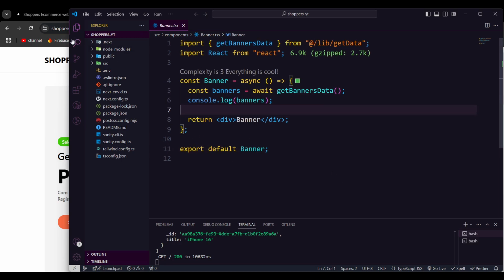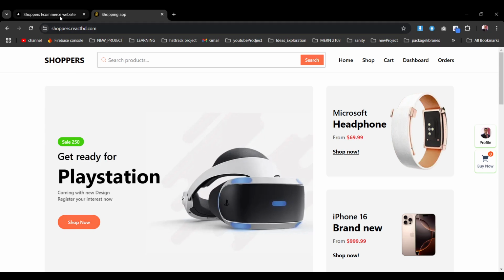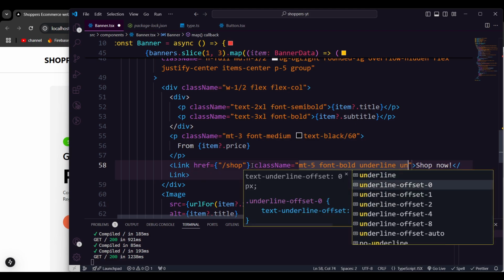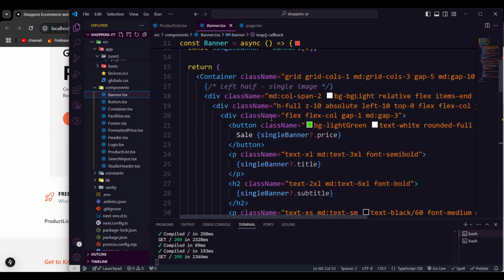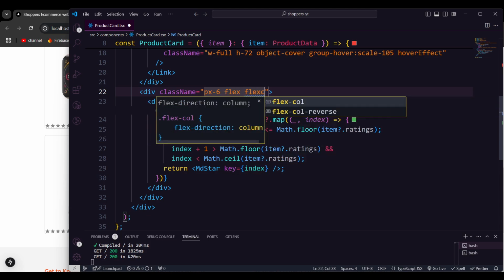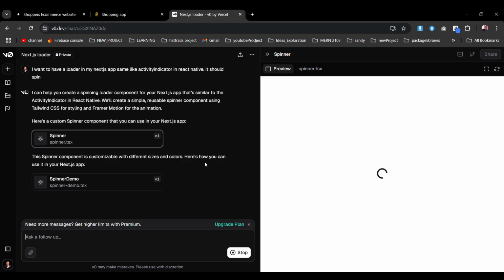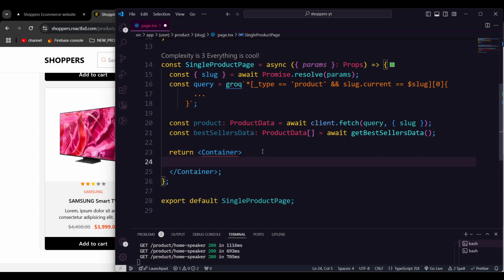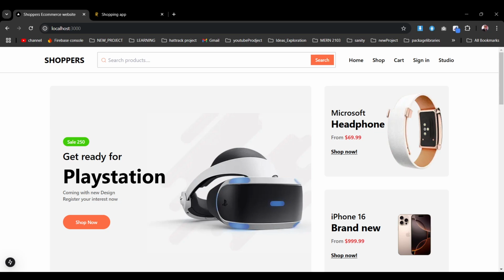Build a Full-Stack eCommerce Website with Next.js 15, TypeScript, Sanity, Firebase & Stripe - Part 2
Welcome to Part 2 of our full-stack eCommerce website build series! In this video, we're diving deep into how to create a modern, high-performing eCommerce application using the latest tools in web development.

We'll start by setting up our project with Next.js 15 and TypeScript to ensure scalability and performance, building the foundation for a fast, SEO-optimized frontend. Our backend will be powered by Firebase Firestore, leveraging Firebase Admin for secure, server-side data management, while our product content will be hosted and managed in Sanity CMS, providing a flexible and user-friendly experience for managing eCommerce content.

Authentication is key, so we’ll configure NextAuth to enable secure and seamless user login, tailored to support modern eCommerce flows. To handle transactions, we'll integrate Stripe for reliable, secure payment processing, making it easy to manage checkout experiences.

Whether you're building your first eCommerce app or looking to enhance your skills, this series will guide you through each step of the way with clear, practical insights. Be sure to follow along, and don’t miss any part of this series as we bring this eCommerce project to life!

What You’ll Learn in This Video:

Setting up a Next.js 15 and TypeScript project for an eCommerce frontend
Configuring Firebase Firestore Admin for backend data management
Hosting and managing products with Sanity CMS
Integrating NextAuth for secure user authentication
Setting up Stripe for payment processing